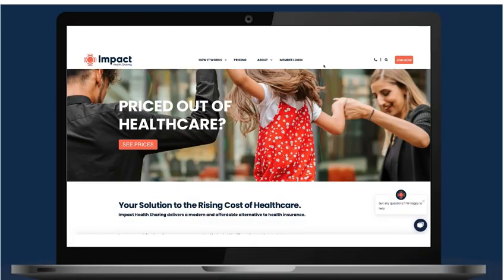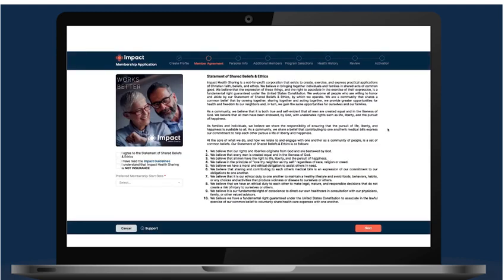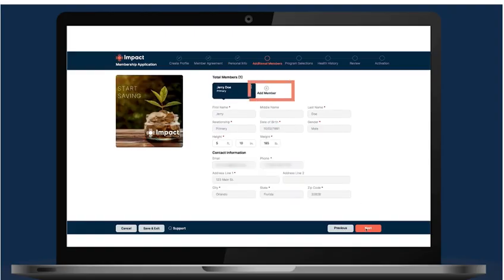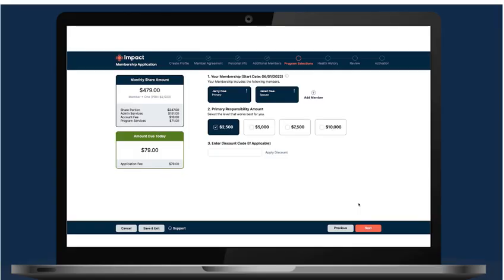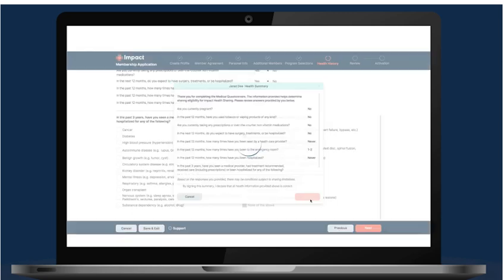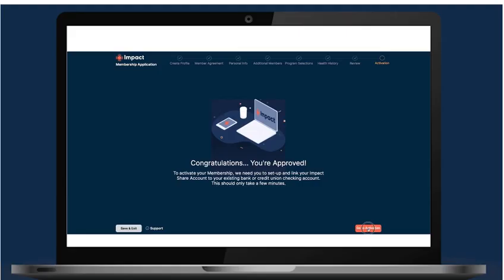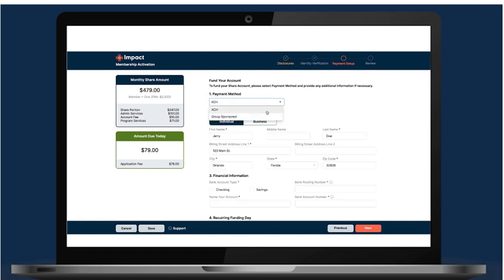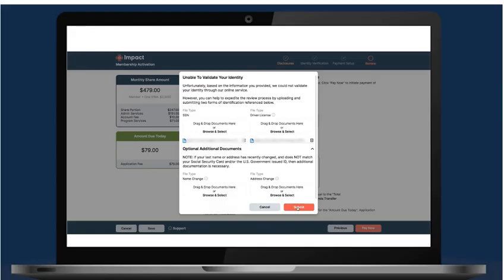Impact Health Sharing - How do I apply for membership?